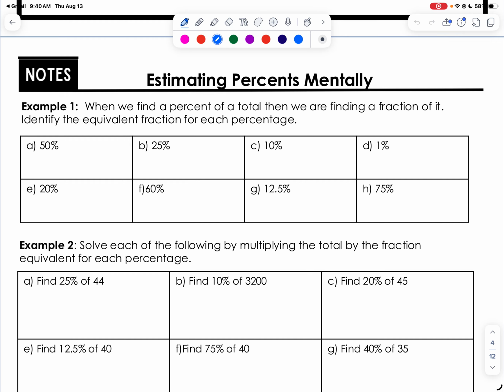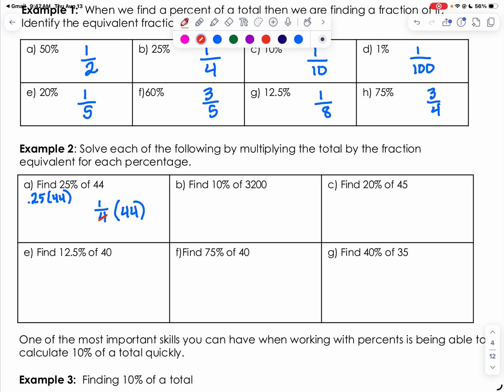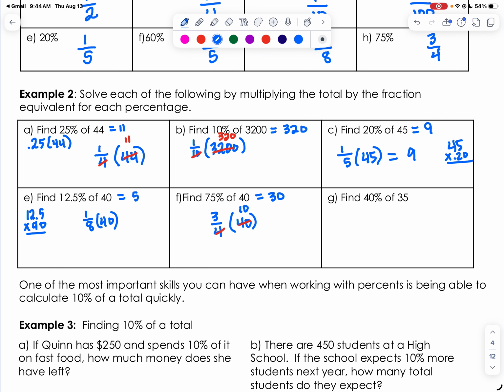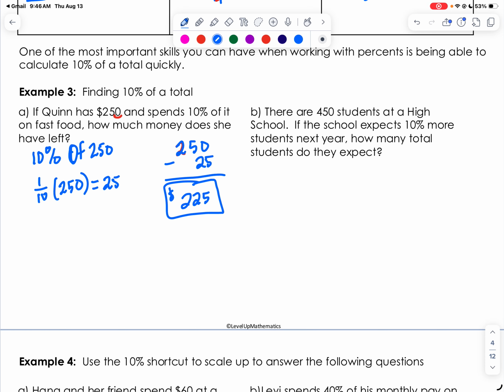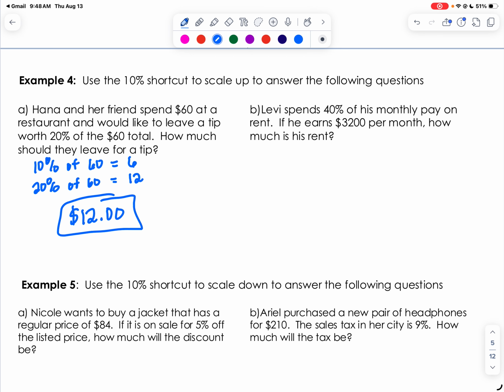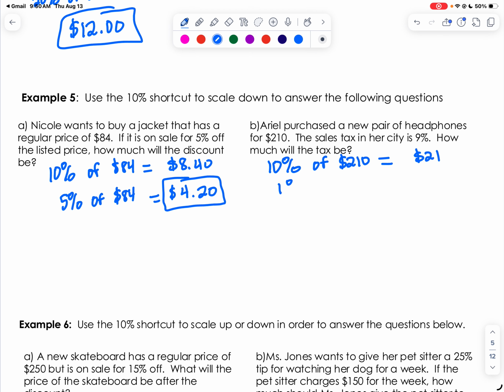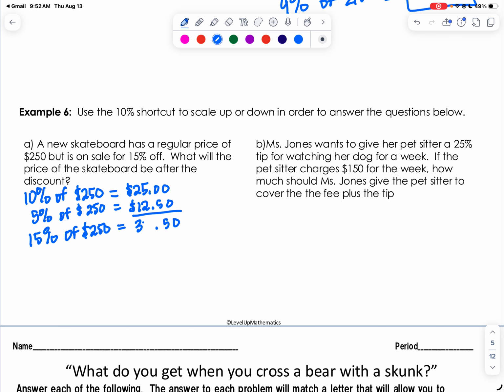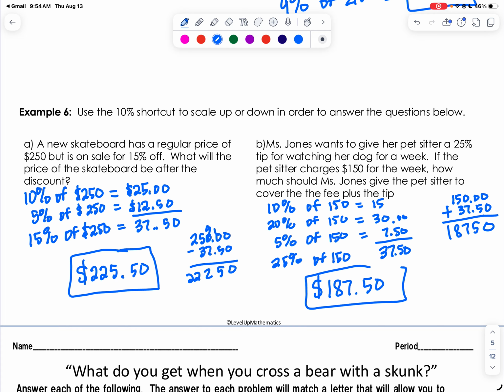Estimating Percents Mentally Guided Notes for 7th Grade Math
In this lesson students will learn to estimating percents mentally.